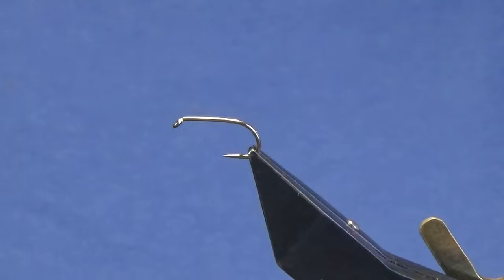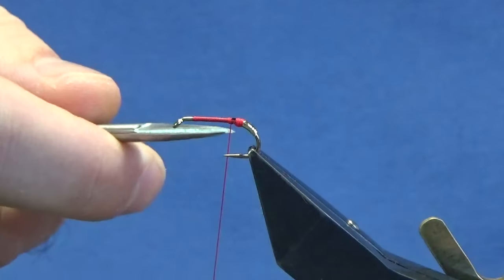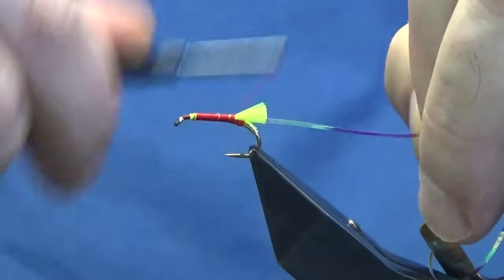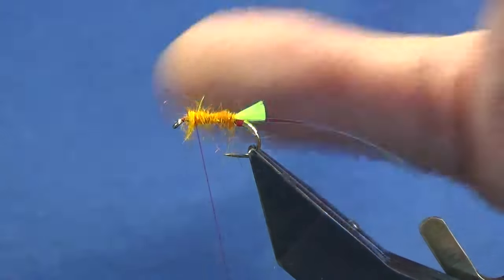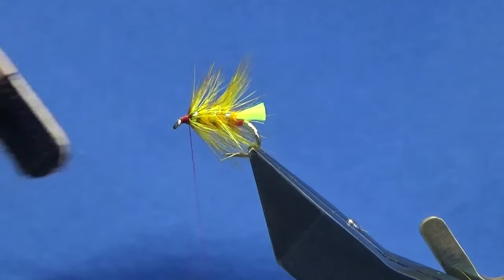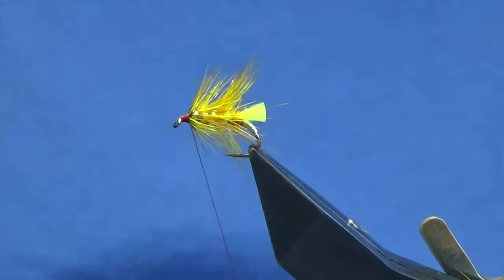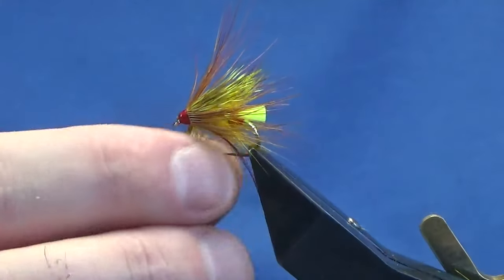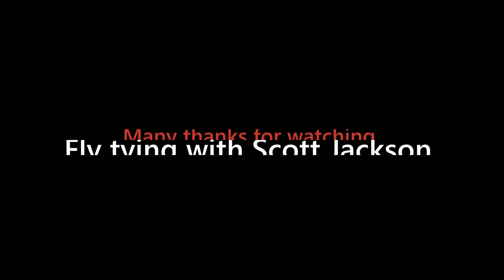Tying a lough fly, the Octopus Variant, with Scott Jackson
Tag- Gold tinsel and glo bright No3
Rib- Opal mirage tinsel medium
Body- Golden olive dubbing
Body Hackles- Golden olive and yellow cock saddle hackles
Wing- Chartreuse deer hair
Front hackle- GP breast feather